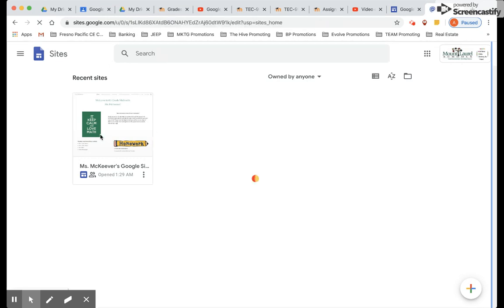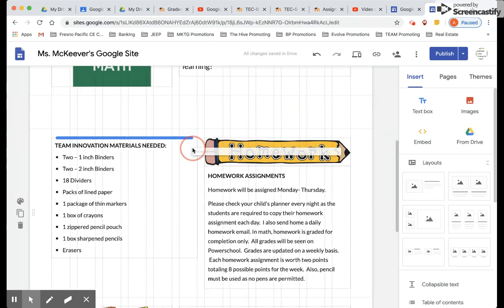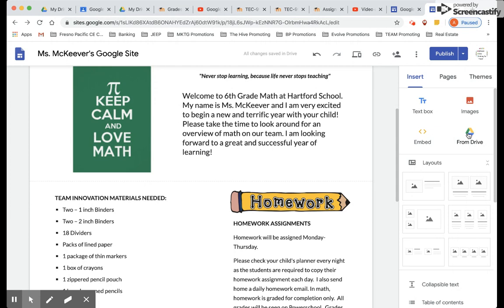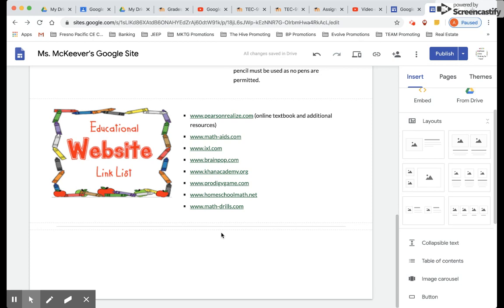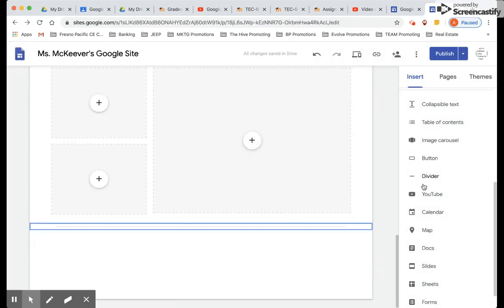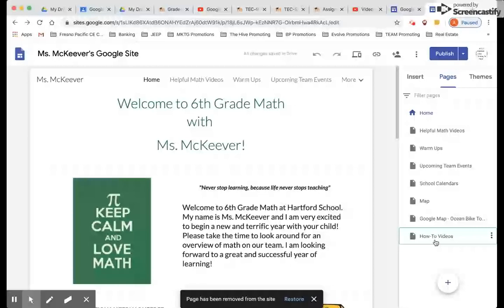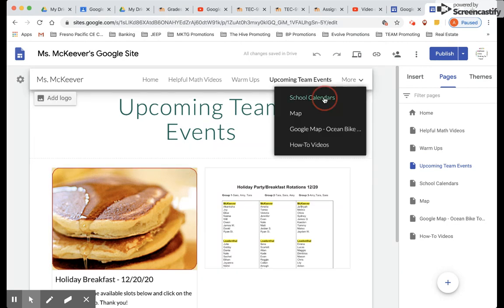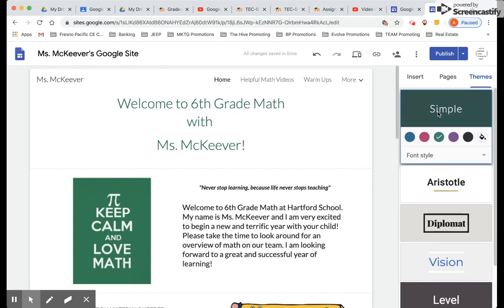Google Sites Tour